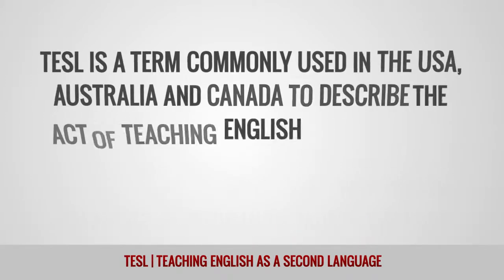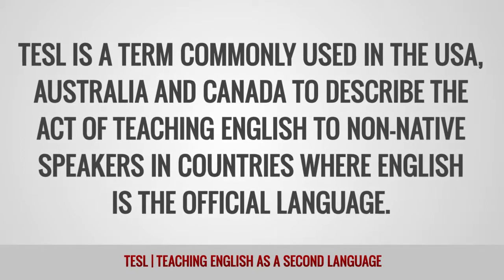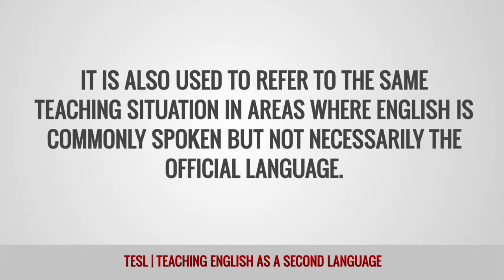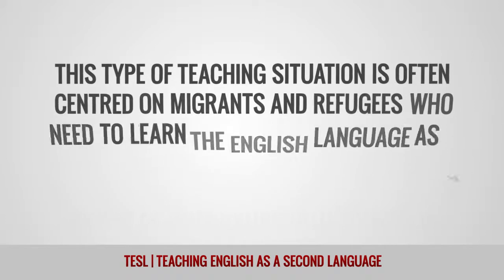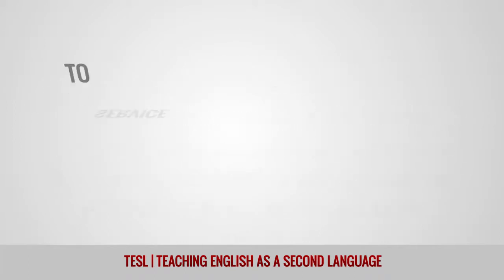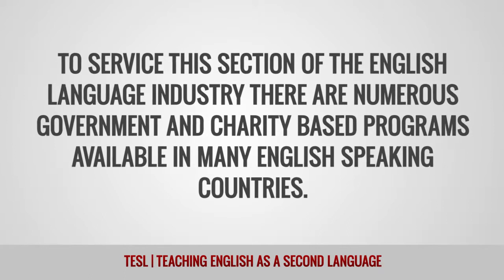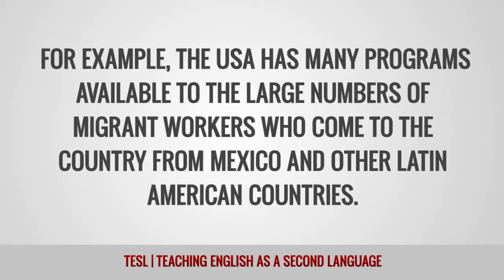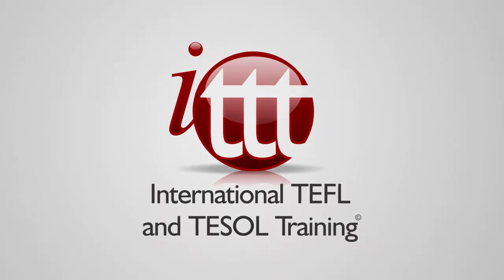ITTT Glossary - TESL | Teaching English as a Second Language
The term TESL stands for Teaching English as a Second Language and is commonly used in the USA, Australia and Canada. It describes the act of teaching English to non-native speakers in countries where English is the official language.

Are you ready to Teach English Abroad?